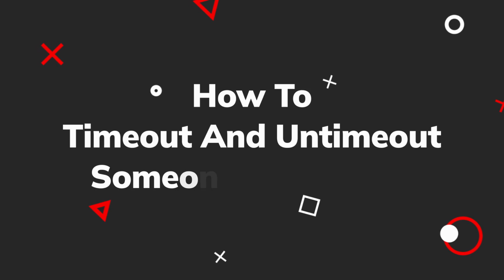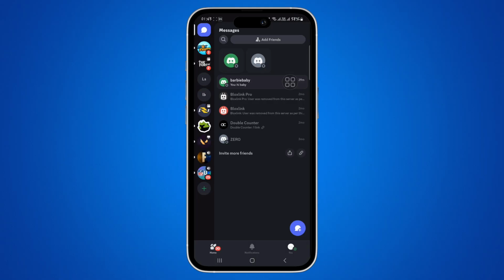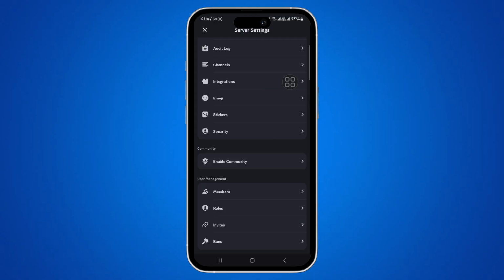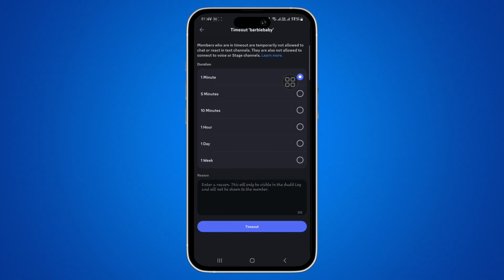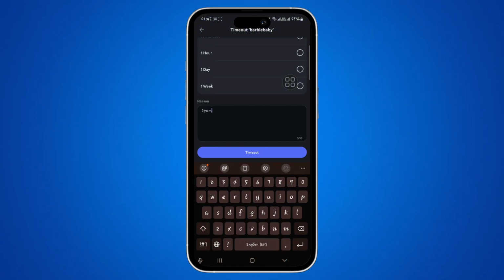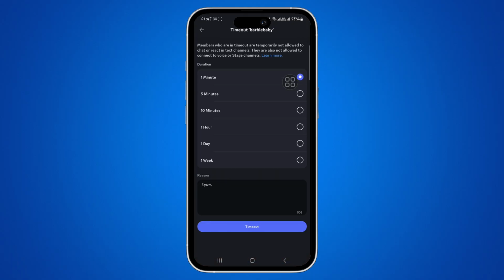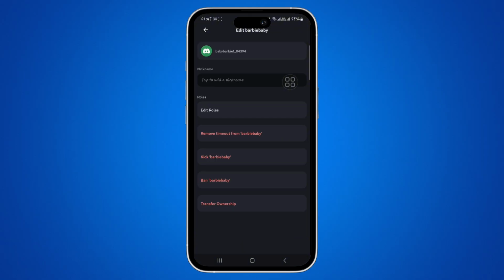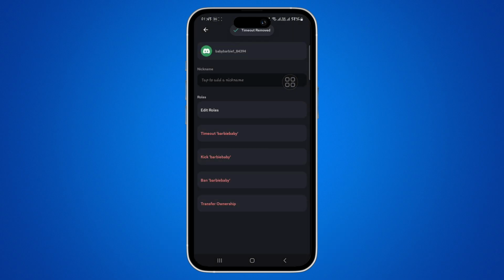How to Timeout And Untimeout Someone on Discord 2026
Want to manage your Discord server more effectively? 💬🛡️ This step-by-step 2026 guide will show you how to timeout and untimeout someone on Discord, helping you moderate your community and maintain a positive environment.

What You’ll Learn in This Video:

✅ How to timeout a member on Discord
✅ How to remove a timeout (untimeout) from a user
✅ How to choose the right timeout duration
✅ Requirements and permissions needed to manage timeouts
✅ Tips for effective Discord server moderation in 2026

Whether you're a server owner, administrator, or moderator, this tutorial will help you use Discord's timeout feature to manage disruptive behavior quickly and efficiently.

📌 Chapters:
⏱ 0:00 - Introduction
⏱ 0:10 - How to Timeout And Untimeout Someone on Discord